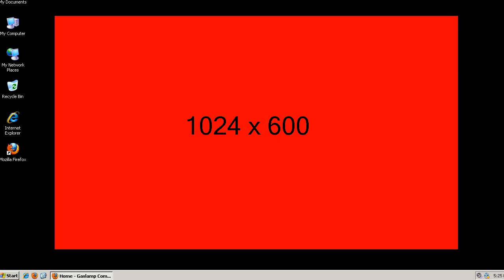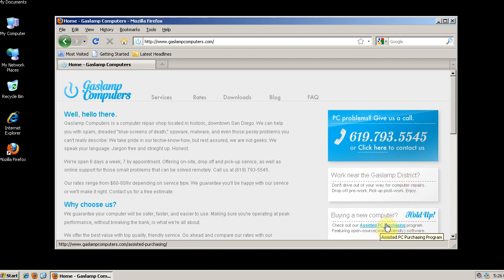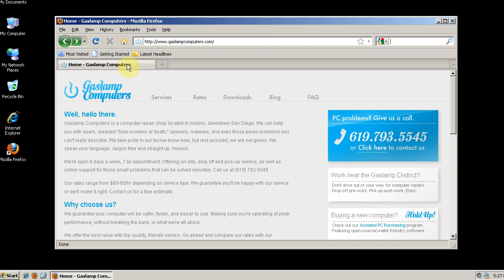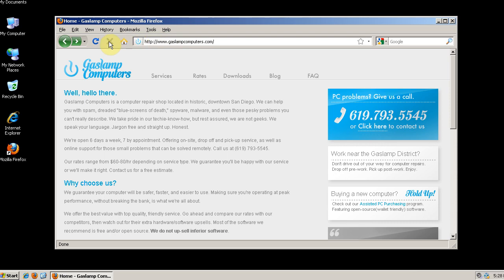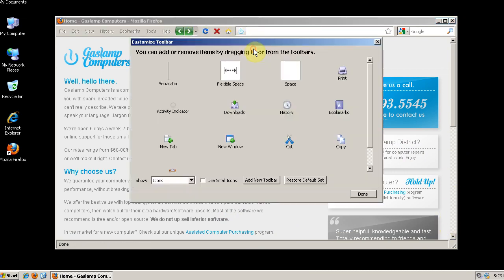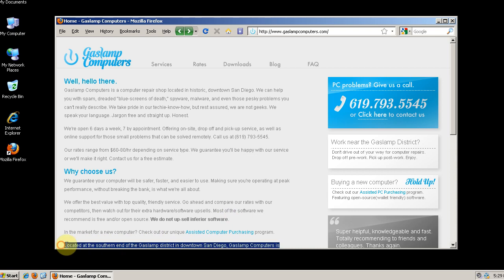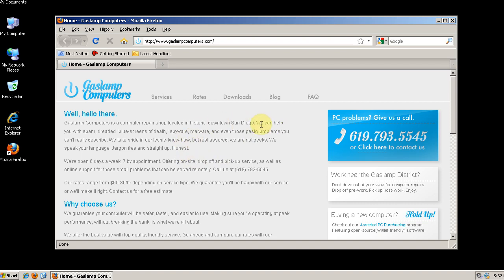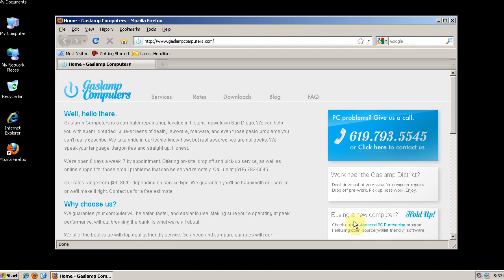How To: Maximize Firefox on Netbook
Mozilla Firefox is a great browser but the default settings waste a lot of screen space.  Since screen space is scarce on netbooks, Firefox must be tweaked.  Learn how to use Firefox's customization features to increase the viewable area of  web pages.